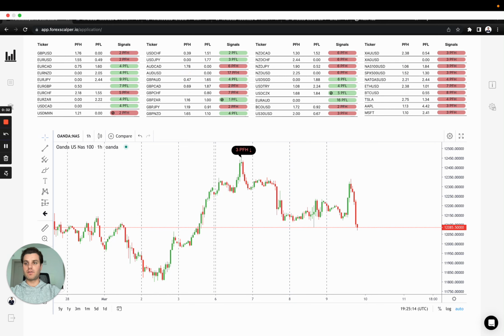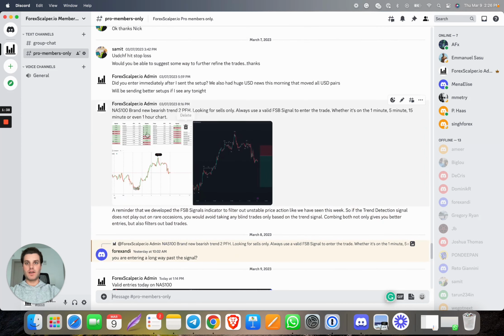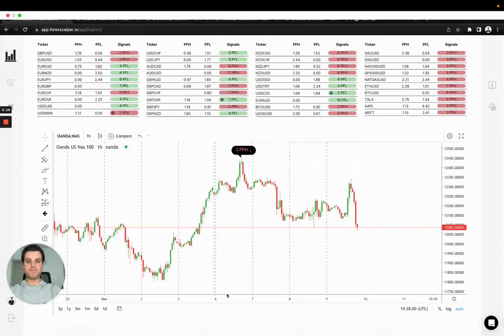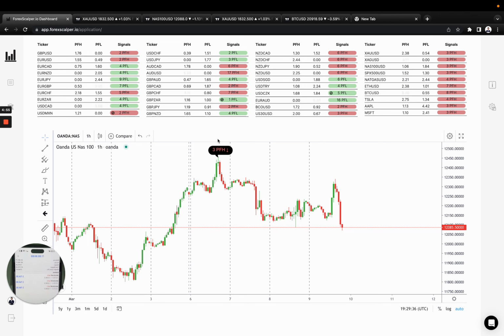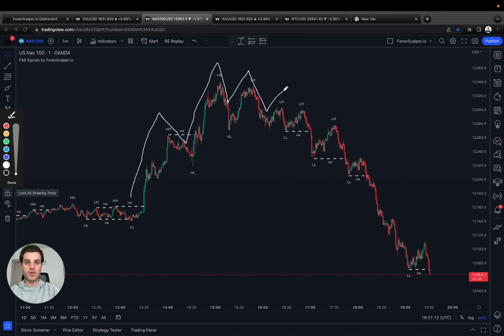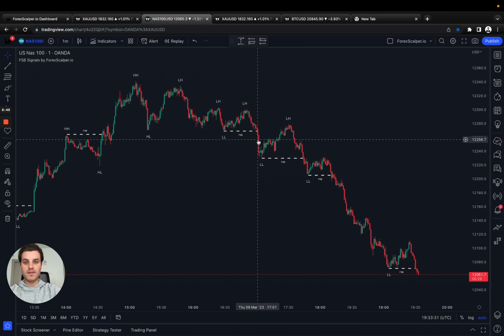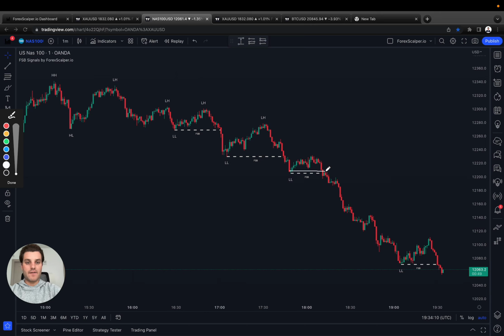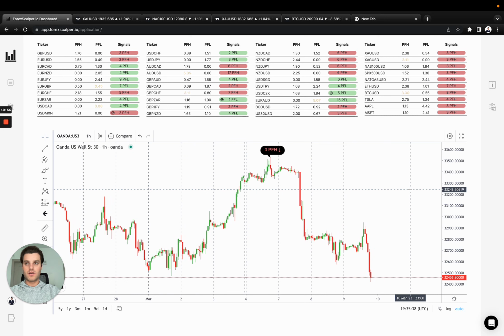NAS100 Profits + Analysis - ForexScalper.io Software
In this video, we’ll walk you through:
- My NAS100 trade using the trend detection signal plus FSB for entries
- Where to place your stop loss and take profits

Our channel is about empowering traders through profitable trading tools. We cover lots of cool stuff, such as trading software, trading strategies, forex scalping, forex strategy, forex signals, and how to take your trading to the next level.